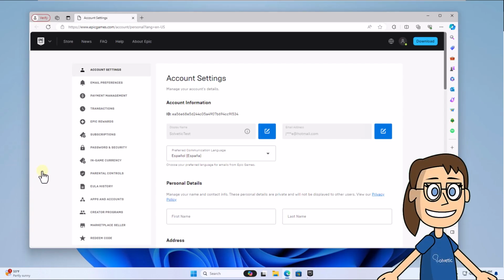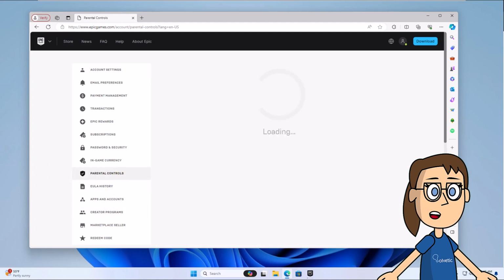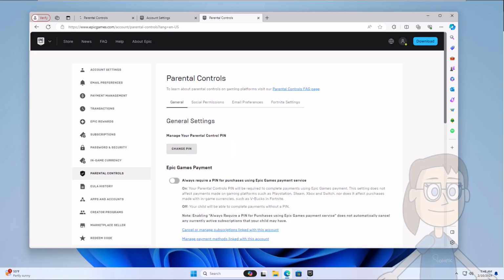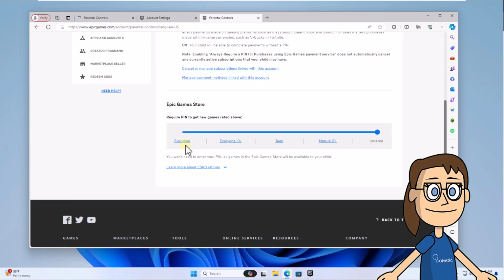How to Change Account Age on Epic Games - Full Guide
Greetings from Solvetic! If you're looking to change the age restriction on your Epic Games account, you've come to the right place. Sometimes, it's necessary to adjust the age settings on your account to access certain games or features that are restricted based on age.

In this comprehensive guide, I'll walk you through step by step on how to change the age restriction on your Epic Games account. You'll learn how to access your account settings, where to find the option to adjust the age, and what security considerations you should keep in mind during the process.

Follow the detailed instructions I'll provide below to change the age restriction on your Epic Games account safely and smoothly. Remember, it's important to keep your account information up to date to enjoy all the available features on the platform.

Thank you for trusting Solvetic! Let's start solving this issue together!